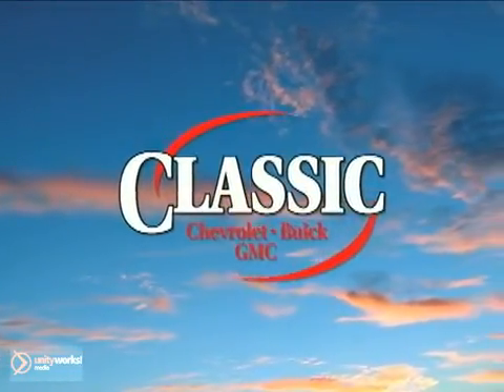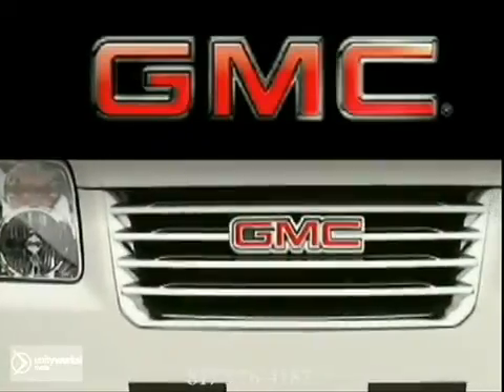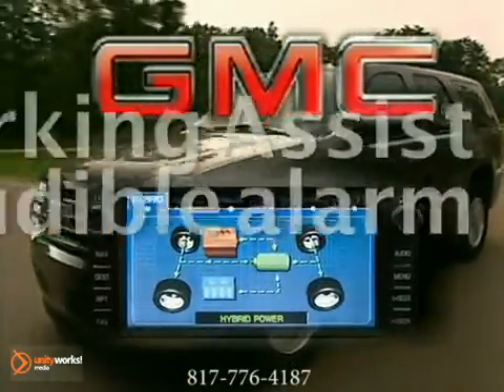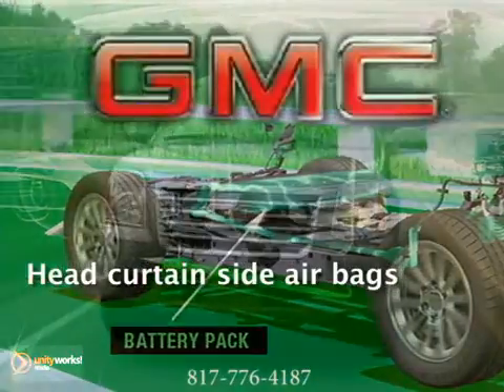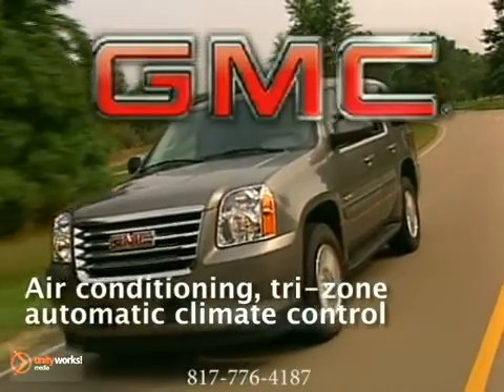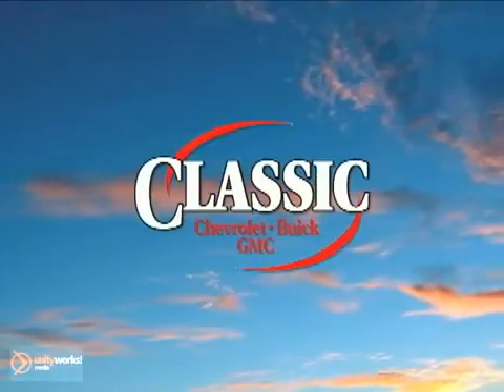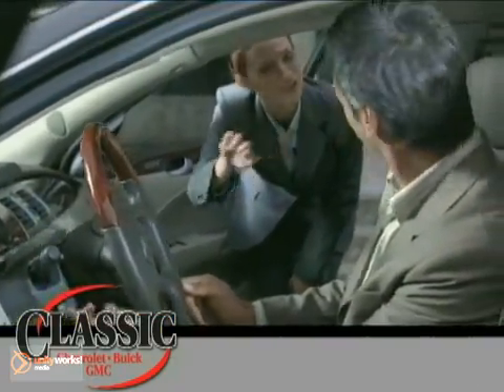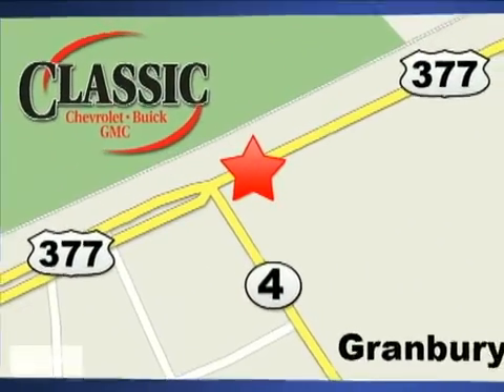New 2012 GMC Yukon Hybrid Granbury Fort Worth TX Dallas TX